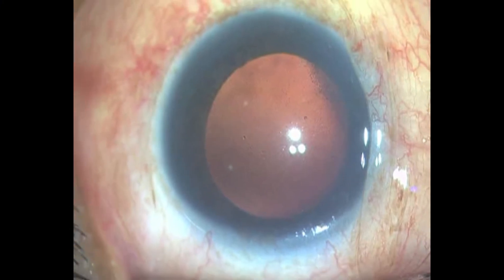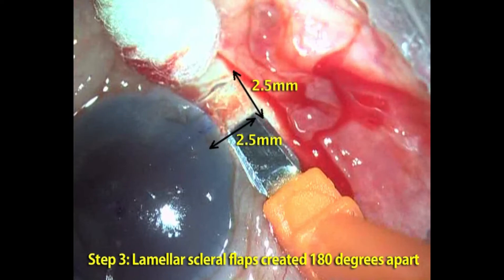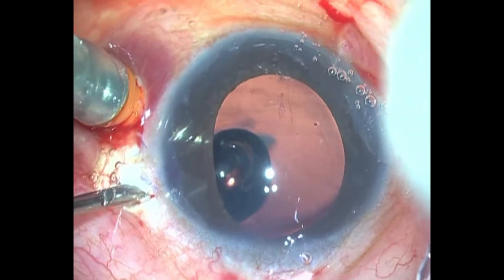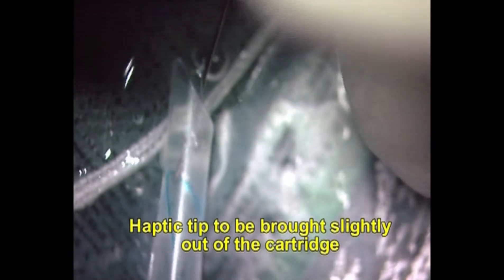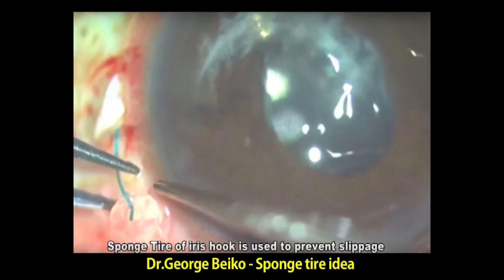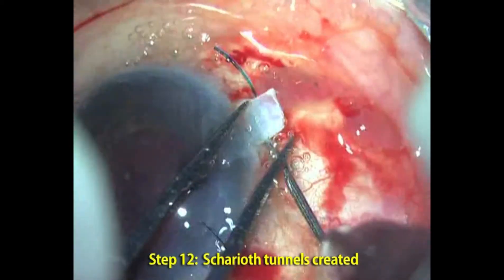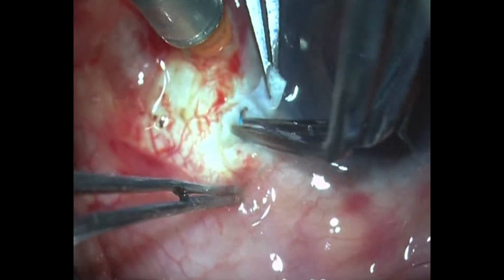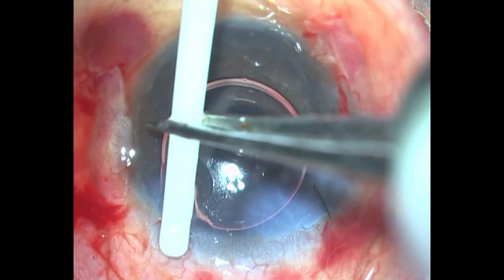Step by Step for Glued IOL